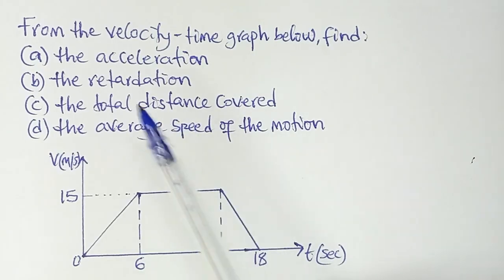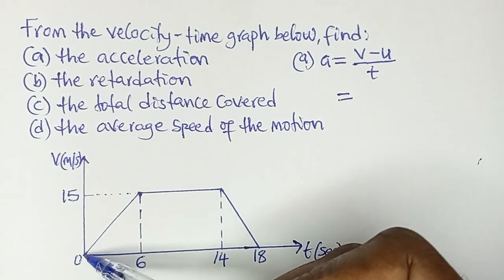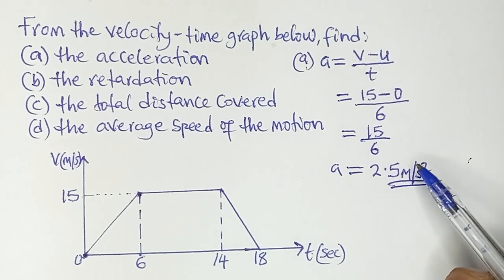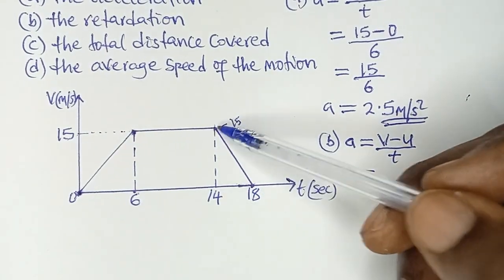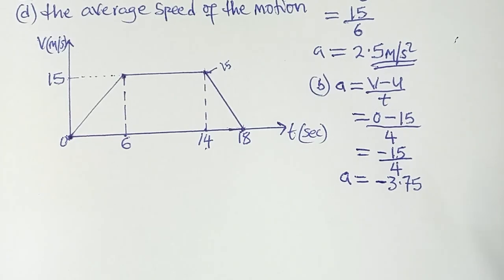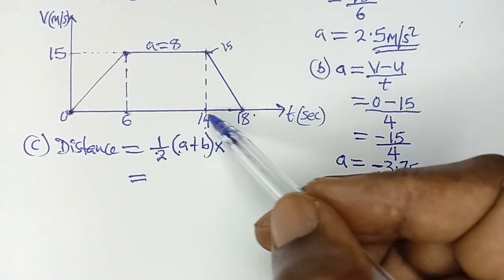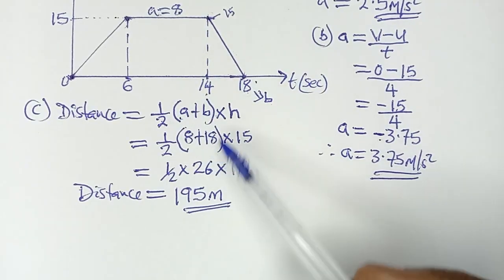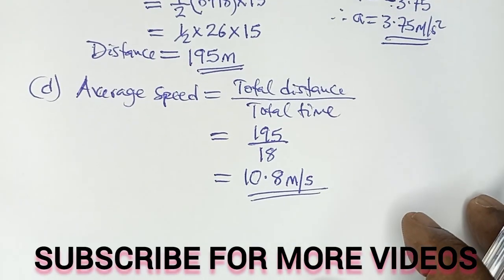Calculations on Velocity Time Graph || Well Explained Solutions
Master Velocity-Time Graphs: Acceleration, Retardation & Distance Explained!
​Struggling with kinematics? In this video, we break down everything you need to know about Velocity-Time (v-t) Graphs. Whether you are a high school physics student or preparing for competitive exams, you’ll learn the exact formulas and techniques to extract data from any motion graph.
​What You Will Learn:
* ​How to calculate Acceleration: Learn why the slope (gradient) of the line represents how fast an object is speeding up.
* y​Understanding Retardation (Deceleration): See how a downward slope indicates a reduction in velocity.
* ​Finding Total Distance Traveled: We demonstrate the "Area Under the Curve" method for shapes liilke trapeziums.